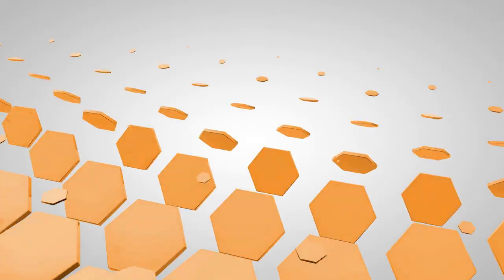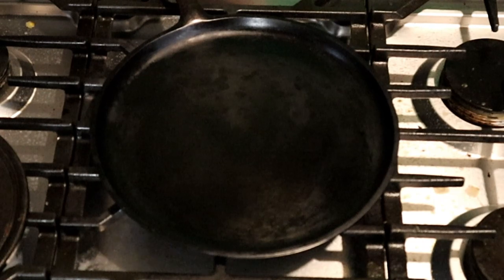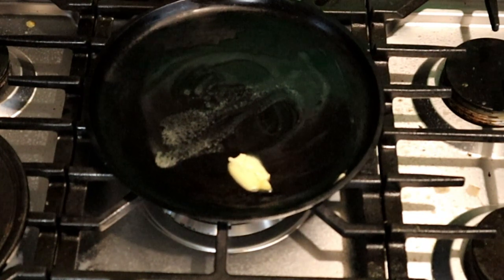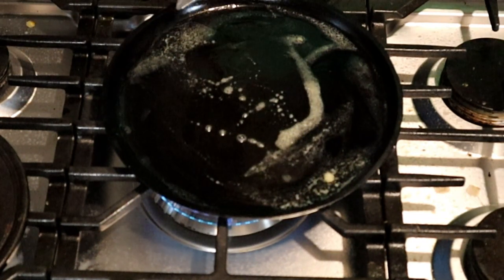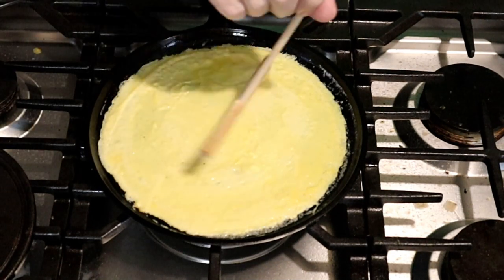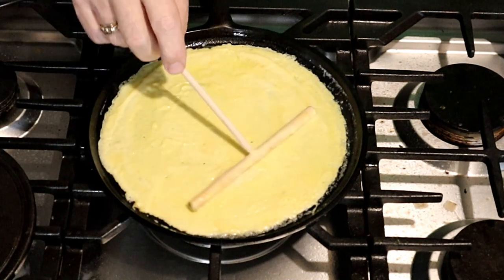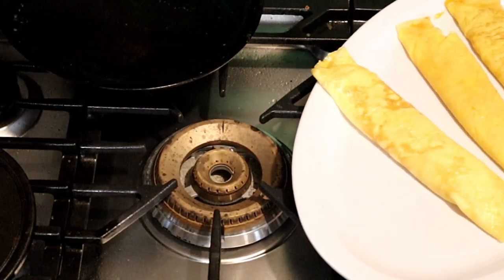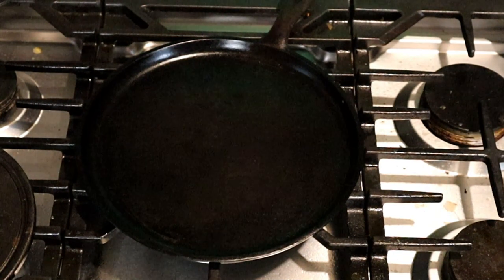Cast Iron Cookware Cheese Crepes/Omelets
Cast Iron Cookware Cheese Crepes/Omelets is a video where I show how I make Cheese Crepes/Omelets in my cast iron cookware.

Recommended Cast Iron Cookware:

Lodge Cast Iron Round Griddle with Red Silicone Hot Handle Holder

Pre Seasoned Cast Iron 12 inch Crepe Pan Set - 5 Piece Kitchen Pancake Grill Pan, Camping Skillet, Pizza Pan, Fry Pan

Lilithye Crepe Spreader and Spatula Kit Stainless Steel Crepe Spreader Tool 5", 7" Spreaders and 12" Spatula(3 Pcs)